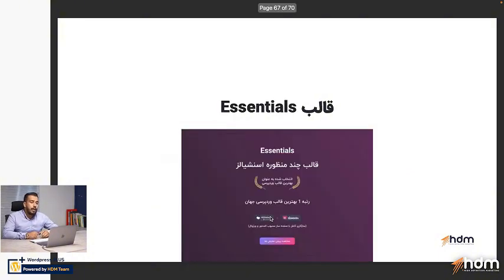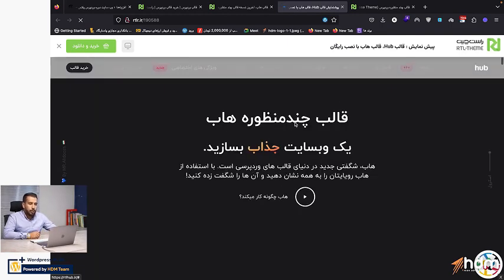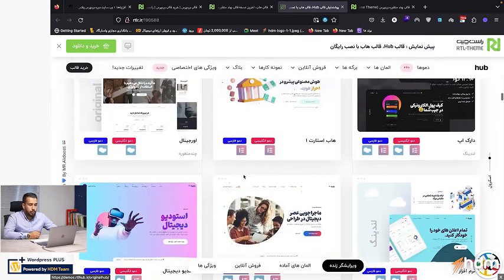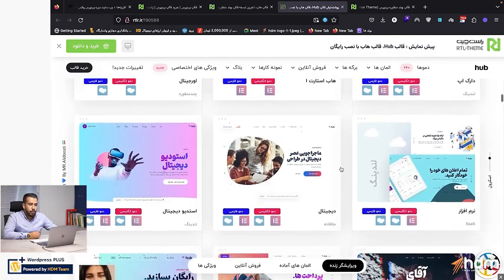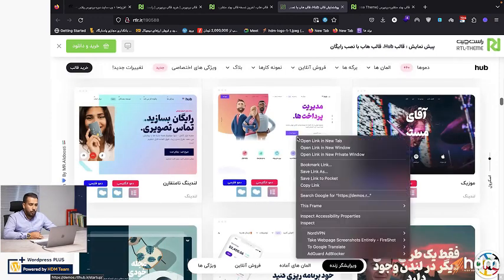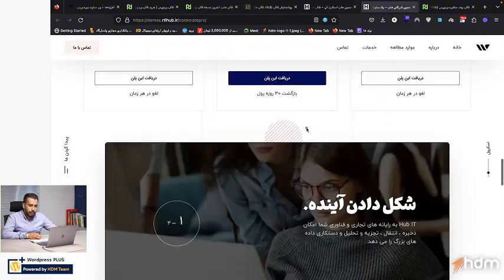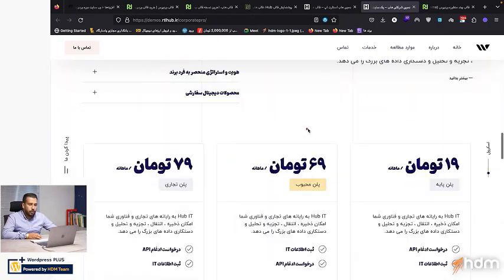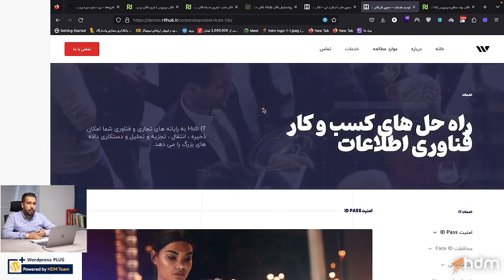WordPress Plus Course- Buying and choosing a theme for WordPress - Part 11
In this video from the WordPress Plus Course, you’ll learn how to choose and purchase the right theme for your WordPress website. Selecting the right theme is essential for your site’s design, performance, SEO, and user experience.
We’ll guide you through the different types of WordPress themes, where to find reliable theme providers, and what factors to consider before buying.

What You’ll Learn:
- The difference between free and premium themes
- How to choose a responsive and SEO-friendly theme
- Where to buy trusted WordPress themes
- Key features to look for when selecting a theme
- Tips for installing and activating your purchased theme

This tutorial is perfect for beginners looking to build a professional website with WordPress using the right foundation.